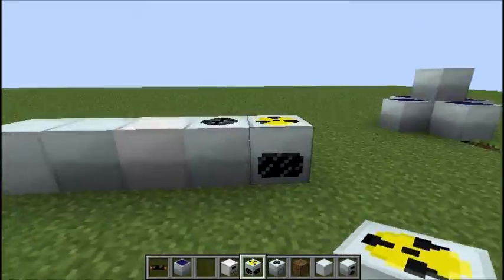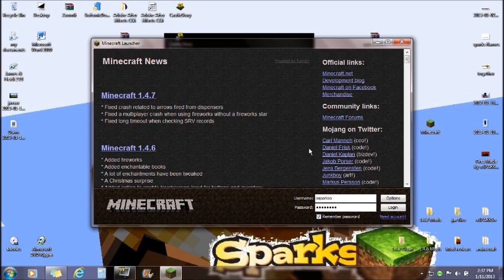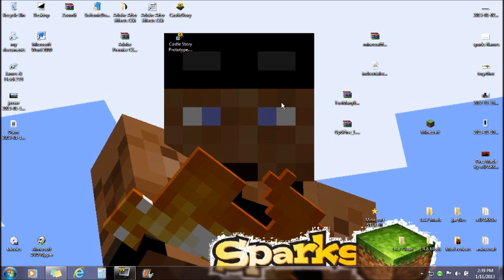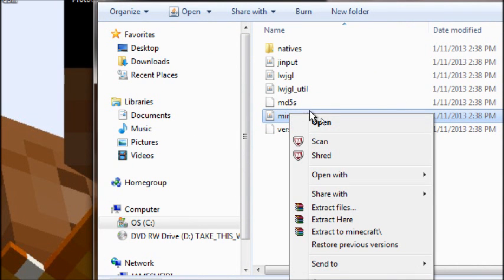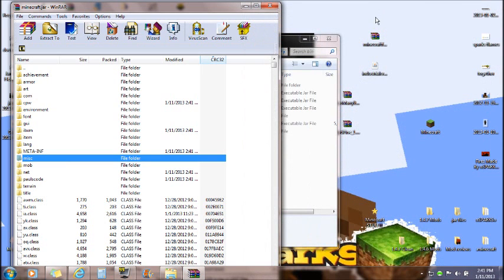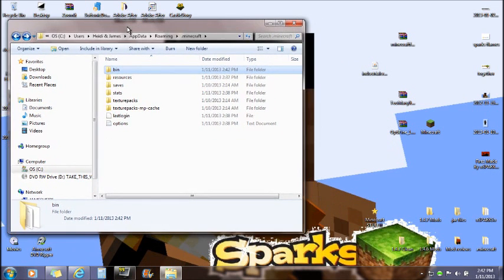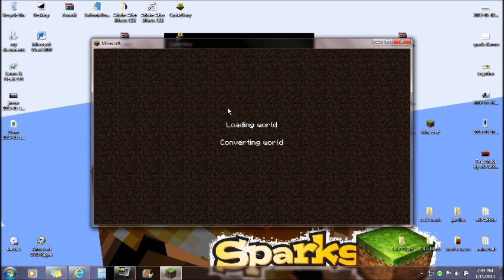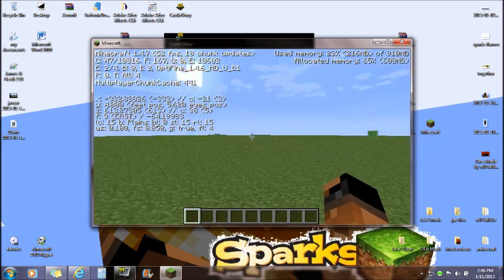How to install Industrial-Craft 2 (Working for 1.4.7) -Minecraft Mods-